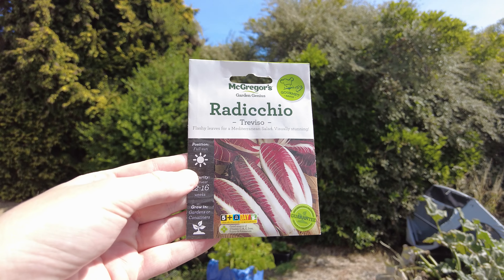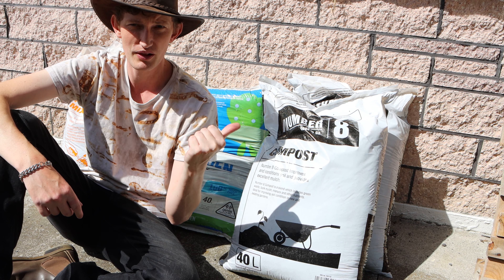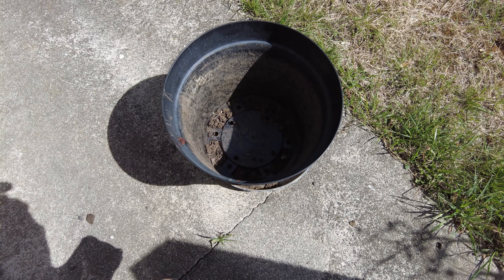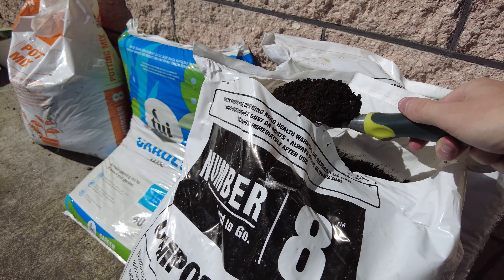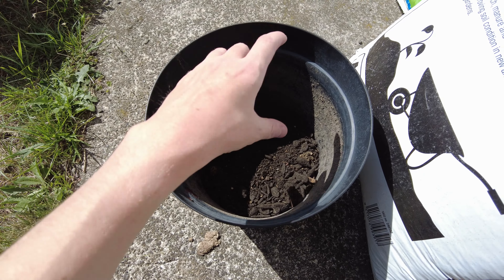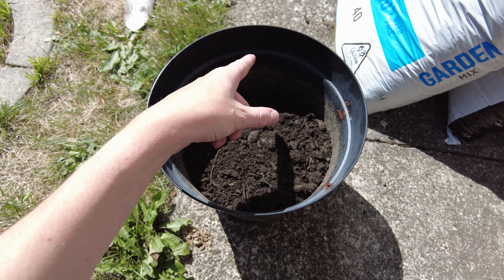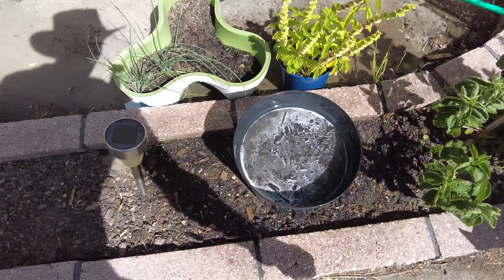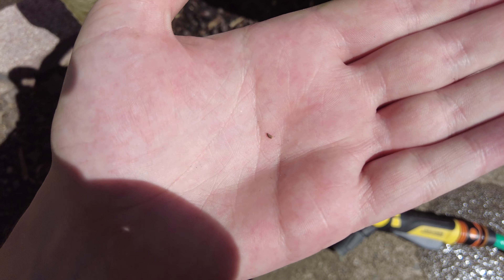Prepare your pots to plant from seed like a pro!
Hi team and welcome to the first video on my channel, and why not start from seed - so to speak?

In this video I will show you how to prepare a pot for seed planting, why to set it up this way and what soils to use to achieve it.

I explain why you should set up your pant pots in this way and why it is important for each stage of the plants development.

In this video I briefly covered the Microphone, I will work on the quality for each video, so feedback is welcomed!

The way you can help me is by sharing good old feedback, I am absolutely willing to remake any video I create following your feedback.

Regardless of this, we all need to start somewhere.